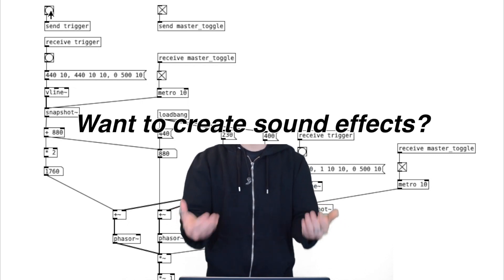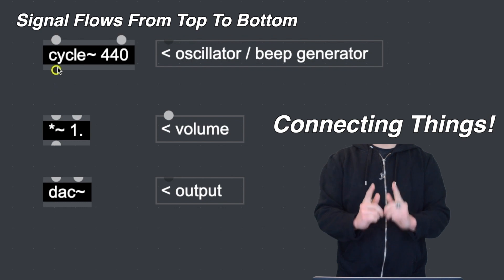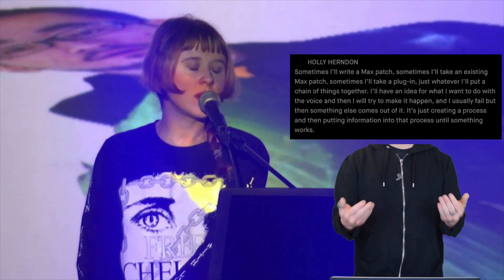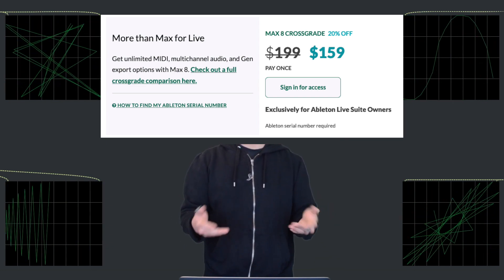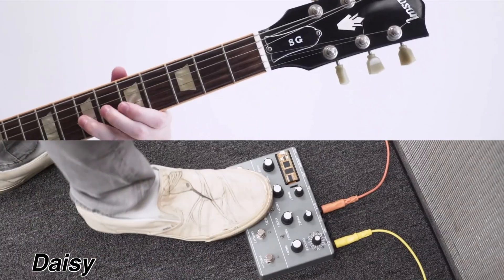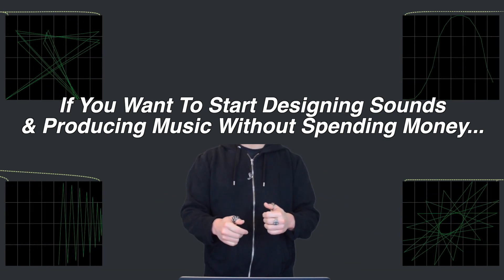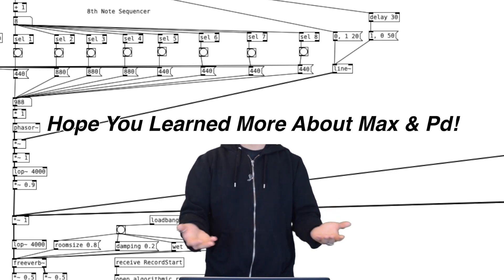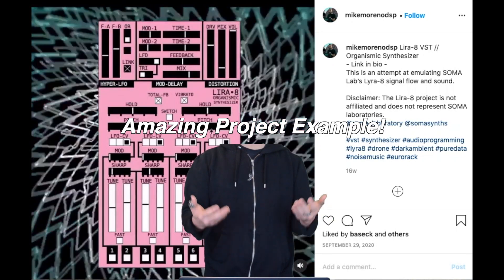Max Or Pure Data? Choosing An Audio Programming Language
Let’s learn how to program music and synth using visual programming language. But what even is visual programming language? And which language should we learn? Max MSP or Pure Data?

Credits

Motor Installation by Rhizomatiks. Uses Max/MSP and openFrameworks.